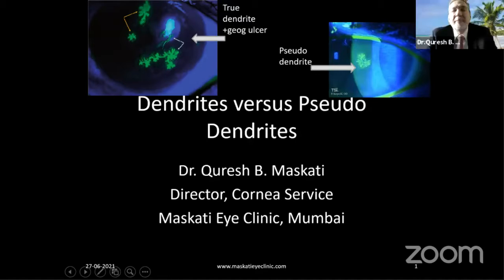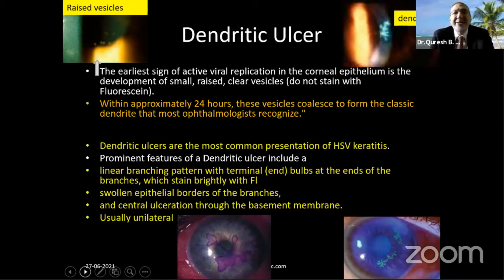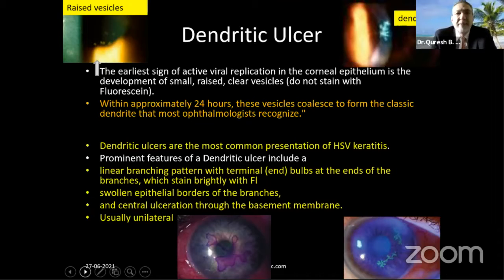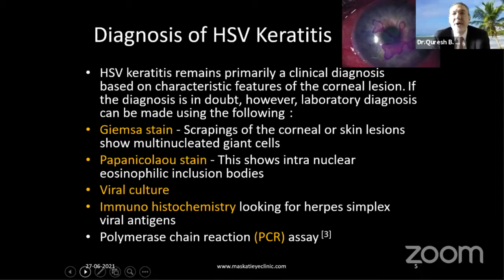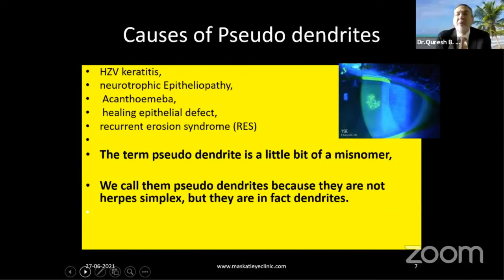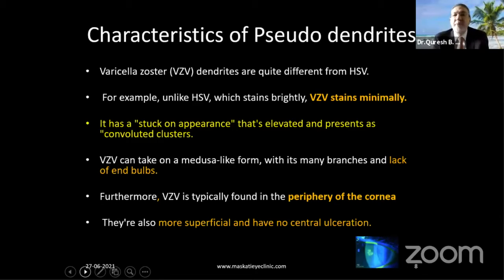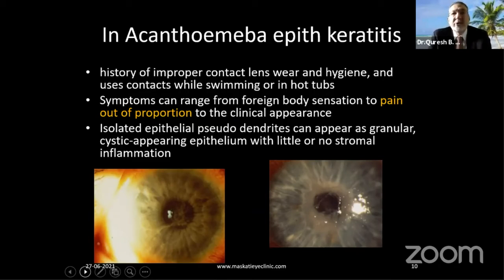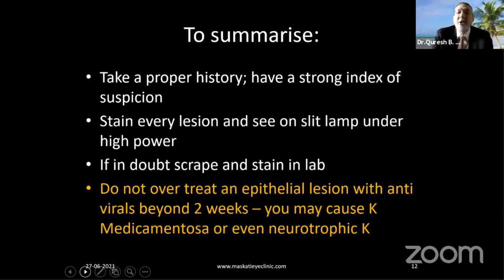AIOC2021 - IC426 - Topic - Dr.Quresh B Maskati